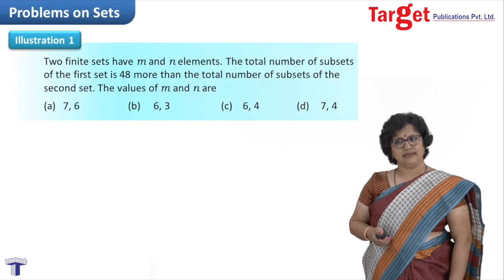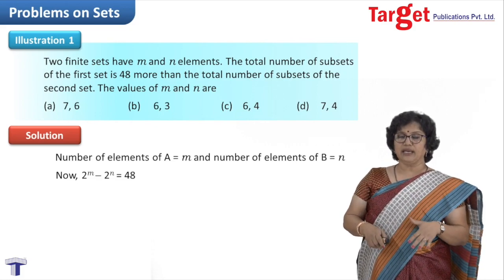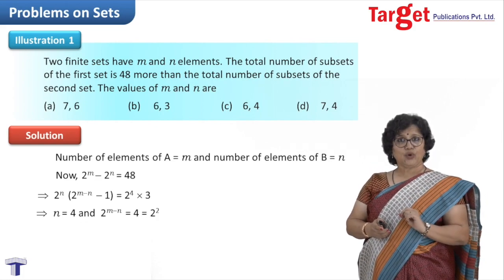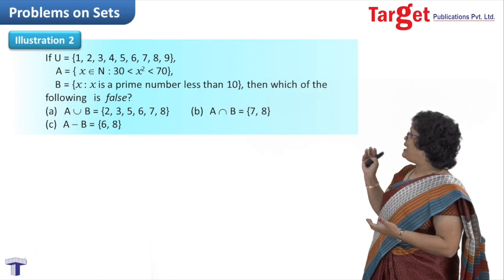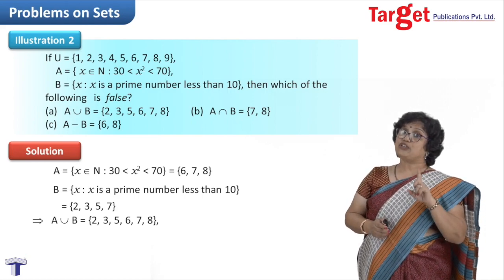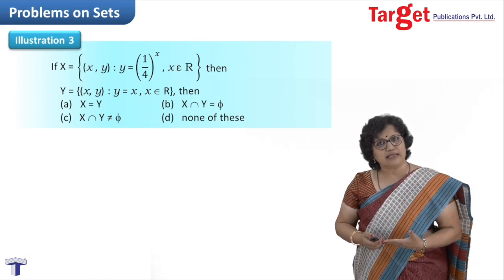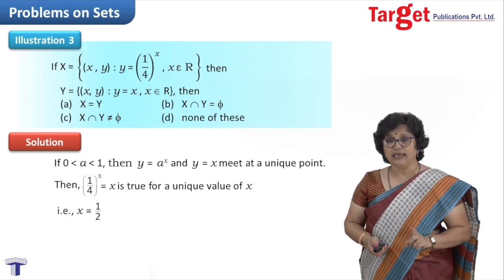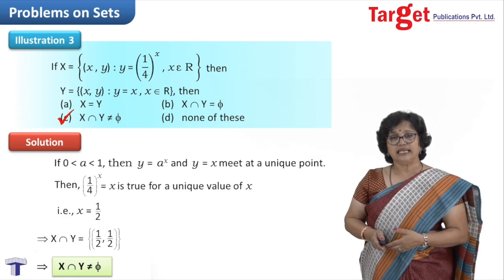JEE - Mathematics - Sets - Problems on Sets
In this video, illustrations on sets and operations on sets are solved and explained for clarification of concepts.
This video will help students understand the approach and method of solving problems on sets.